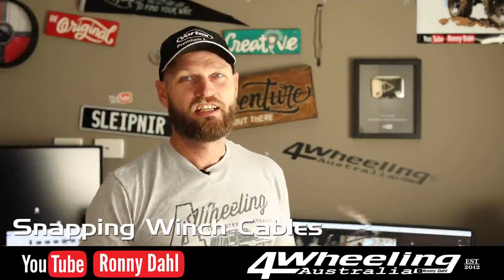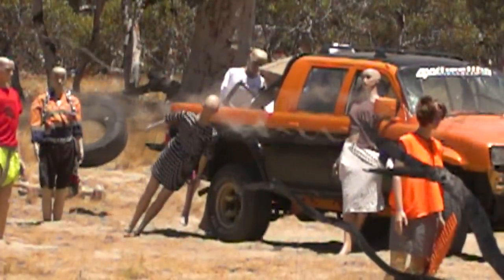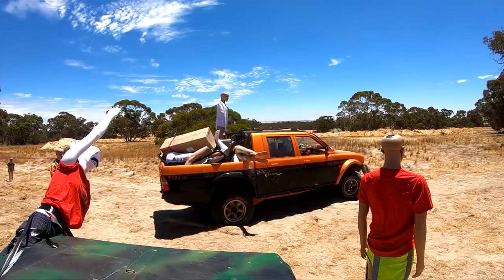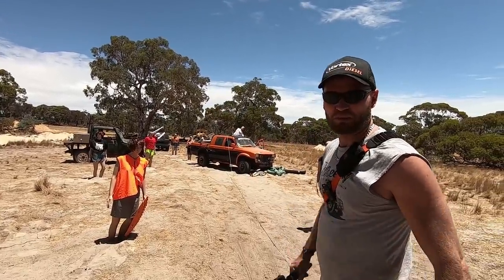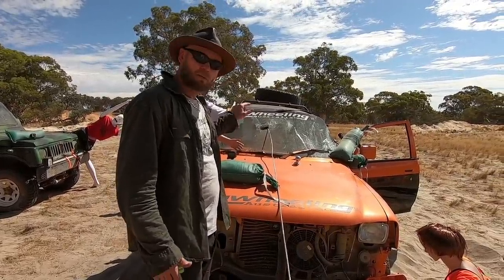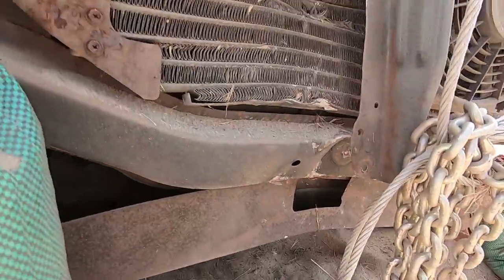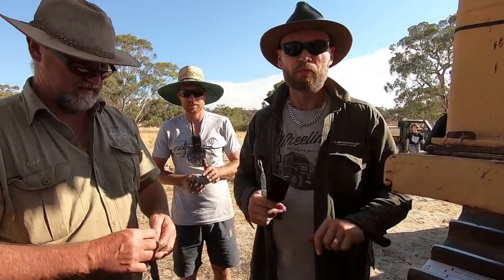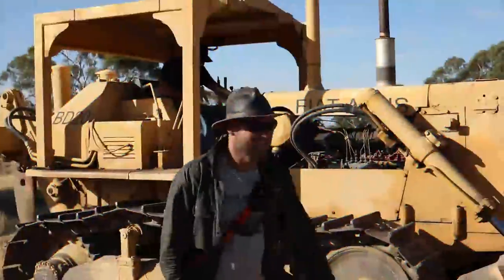Mass Damage snapping winch Cables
Mass Damage snapping winch Cables at White Gum Farm